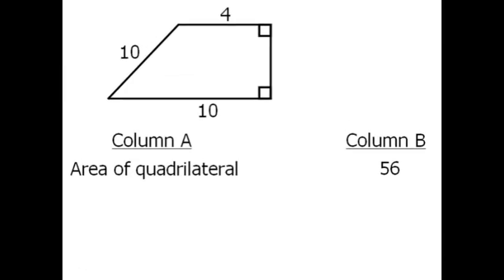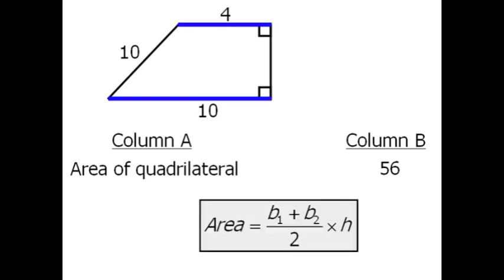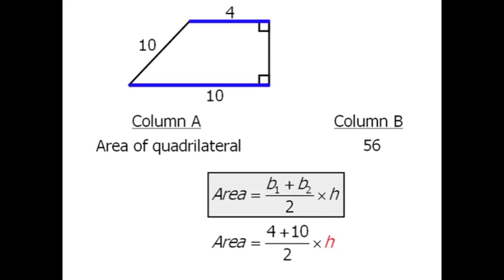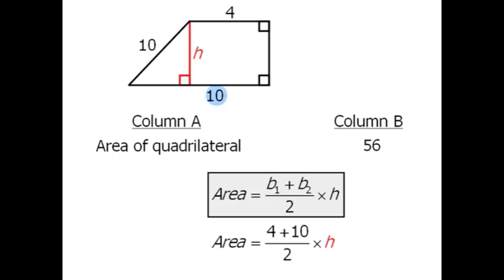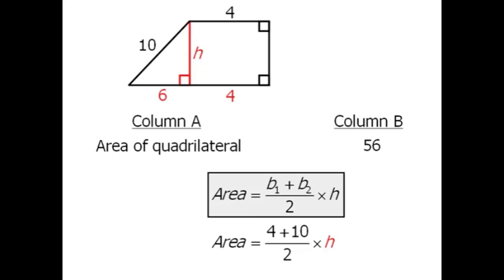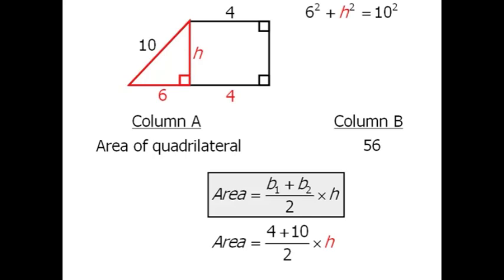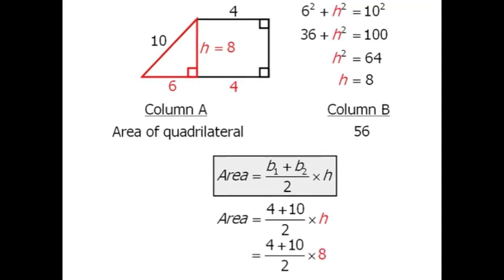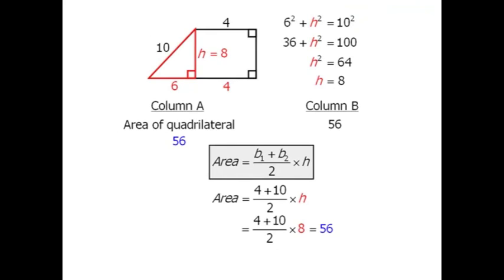GRE Math Practice: Geometry - Example 1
Try Magoosh GRE for free! Studying for the GRE math section? Follow along with this short walkthrough and learn to solve a typical GRE geometry problem quickly and correctly!

00:00 - Example problem introduced
00:11 - Identify shape
00:30 - Using the formula